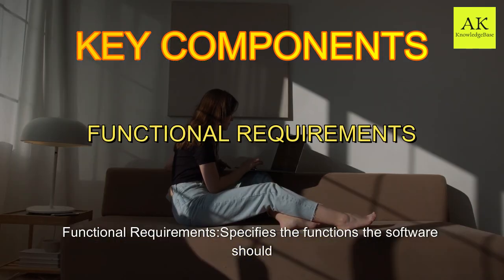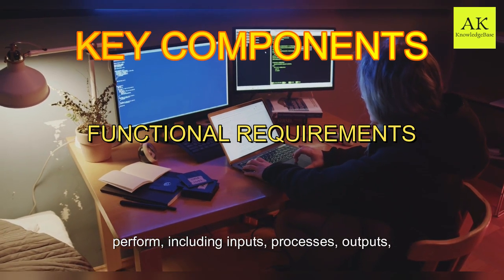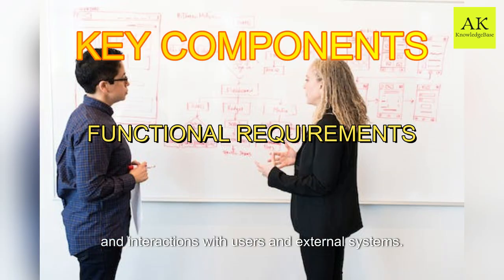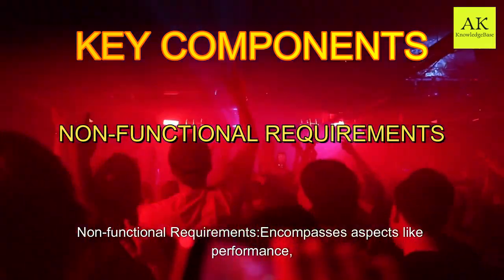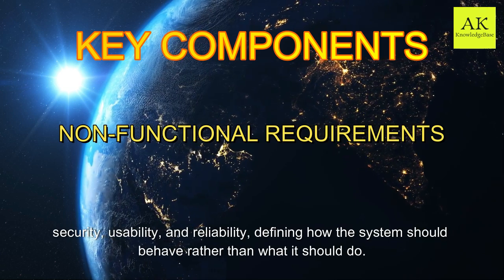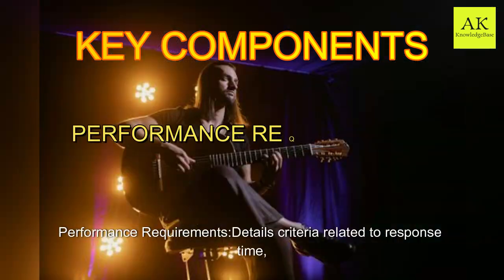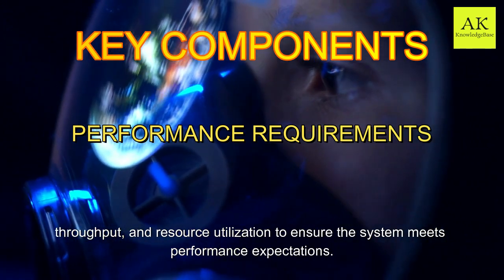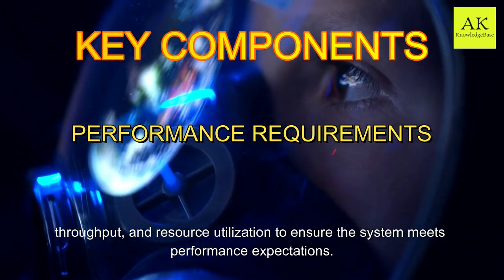Software Requirements Specification (SRS) in Software Engineering: A Comprehensive Overview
We have designed this channel to share knowledge about different topics in simplest way.
Variety of topics are shared in our videos. For Example

- Blockchain
- Web 2.0
- Web Development
- Web Design
- Crypto Currencies
- Bit Coin
- Net Working
- Software Engineering
- Project Management
- Product management
- People Management
- Networking

Introduction:
The Software Requirements Specification (SRS) is a critical document in the software development process. It serves as a bridge between stakeholders' expectations and the technical aspects of a software project. This comprehensive overview explores the key components, importance, and best practices associated with SRS in software engineering.

Definition of SRS:
The Software Requirements Specification (SRS) is a detailed document that precisely defines the functional and non-functional requirements of a software system. It acts as a blueprint for the entire development team, providing a clear understanding of what needs to be developed and how the system should behave.

Key Components of SRS:

Introduction:

Describes the purpose, scope, and objectives of the SRS document.
Overall Description:

Offers a high-level view of the software, including its functionality, constraints, and interactions with external entities.
Specific Requirements:

Details the functional and non-functional requirements, providing a granular understanding of the system's features and constraints.
Use Cases:

Describes various scenarios that illustrate how users will interact with the system, helping to understand system behavior from an end-user perspective.
Functional Requirements:

Specifies the functions the software should perform, including inputs, processes, outputs, and interactions with users and external systems.
Non-functional Requirements:

Encompasses aspects like performance, security, usability, and reliability, defining how the system should behave rather than what it should do.
Performance Requirements:

Details criteria related to response time, throughput, and resource utilization to ensure the system meets performance expectations.
Design Constraints:

Outlines any limitations or restrictions on design choices, such as specific technologies, tools, or standards to be used.
External Interface Requirements:

Describes how the software will interact with external entities, including hardware, software, and users.
Importance of SRS:

Shared Understanding:

Ensures that all stakeholders have a common understanding of the software's functionality and constraints.
Basis for Development:

Serves as a foundation for software development, guiding the design, coding, and testing phases.
Scope Management:

Helps in defining and managing the project scope, preventing scope creep and ensuring project alignment with business goals.
Basis for Testing:

Forms the basis for creating test cases, enabling comprehensive testing to ensure that the software meets specified requirements.
Best Practices for SRS Development:

Collaborative Approach:

Involve all relevant stakeholders, including users, developers, and business analysts, in the creation and review of the SRS.
Clear and Concise Language:

Use clear and precise language to avoid ambiguity. Ambiguous requirements can lead to misunderstandings and project delays.
Version Control:

Implement version control to track changes, updates, and revisions to the SRS. This helps maintain document integrity and facilitates collaboration.
Traceability Matrix:

Establish traceability matrices to link requirements back to their sources, ensuring that each requirement is traceable throughout the development process.
Validation and Verification:

Regularly validate the SRS with stakeholders to ensure alignment with evolving project needs. Verification involves checking that each requirement is well-defined and testable.

Conclusion:
The Software Requirements Specification is a fundamental document that lays the groundwork for successful software development. Its clarity, precision, and alignment with stakeholder expectations contribute significantly to the overall success of a software project. By following best practices in SRS development, software engineering teams can enhance collaboration, minimize misunderstandings, and deliver software products that meet or exceed expectations.